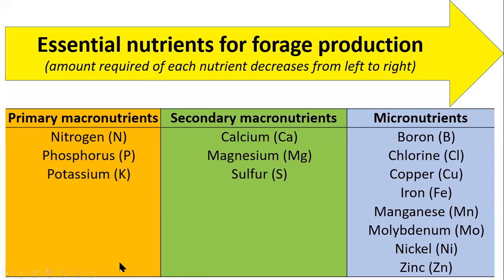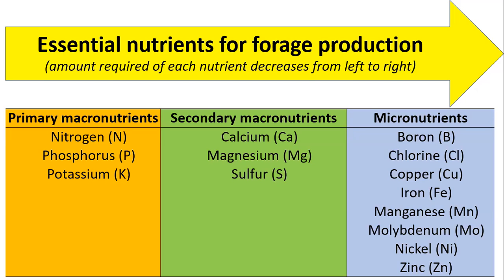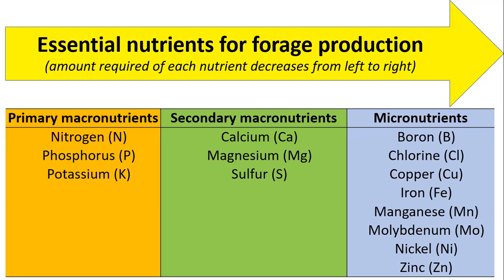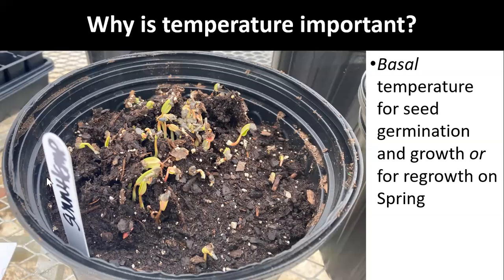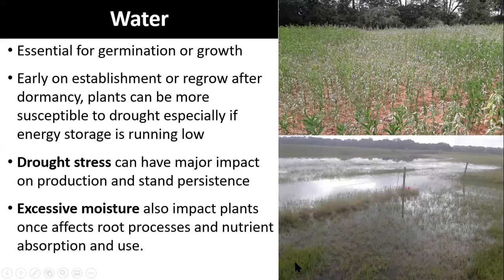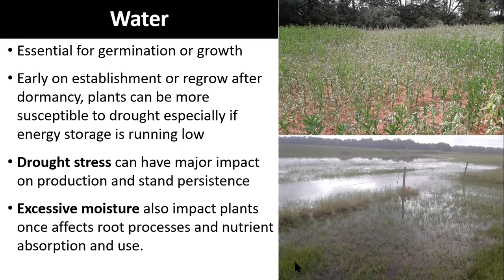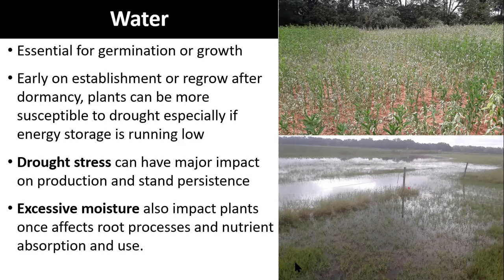Main nutrients used for forages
0:00 Intro
0:24 Essential nutrients for forage production
2:00 Why is temperature important?
3:28 Dormancy
4:20 Water importance and stress effects
7:09 Conclusion

Timely information on forage management strategies aiming to increase forage production, quality, and persistence, and animal performance while enhancing nutrient cycling and optimizing the use of resources, resilience, and profitability of forage systems